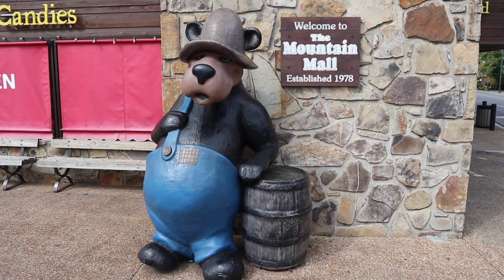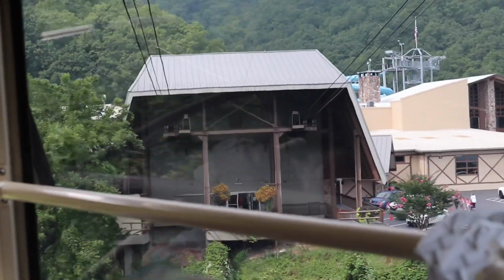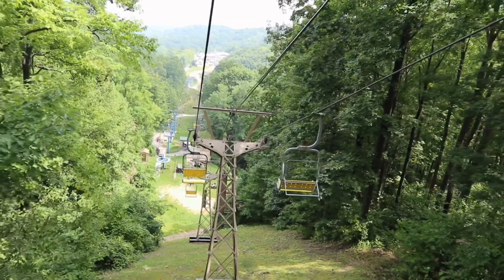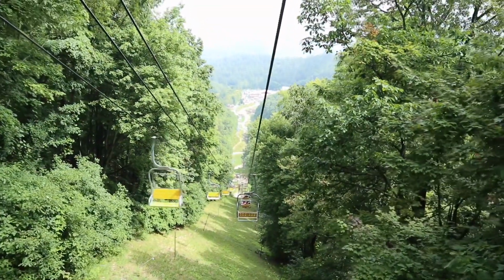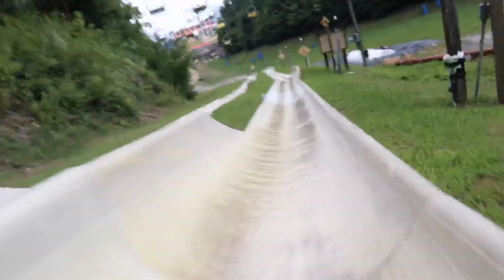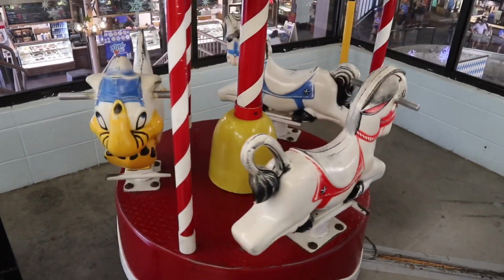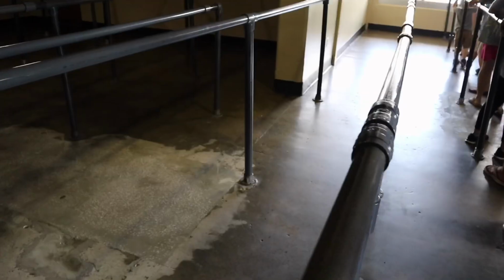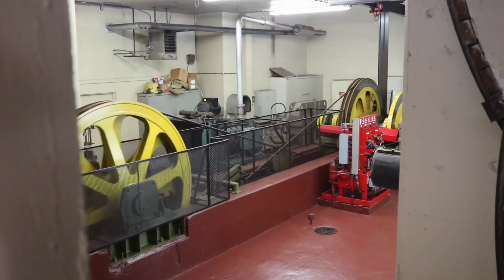Ober Gatlinburg Mountain Top Amusement Park - Alpine Slide / Aerial Tramway / Retro Arcade / SkyRide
A visit to Ober Gatlinburg in the Smoky Mountains of Tennessee . High above the town sits this quirky yet amazing amusement park .